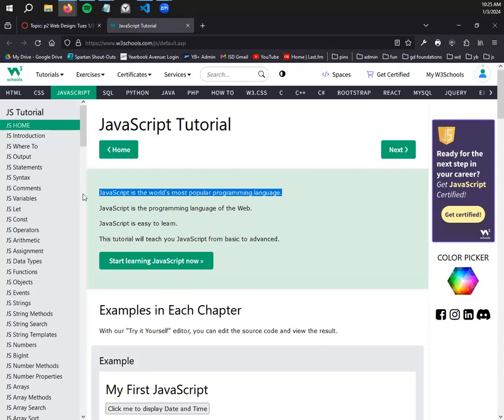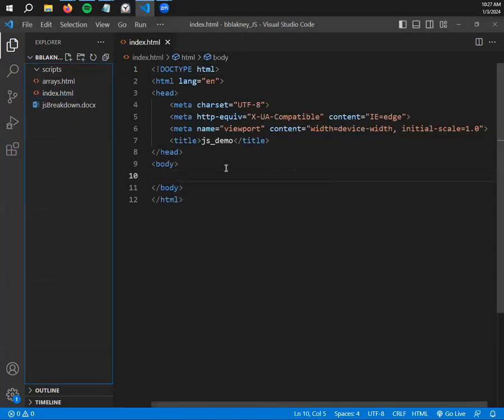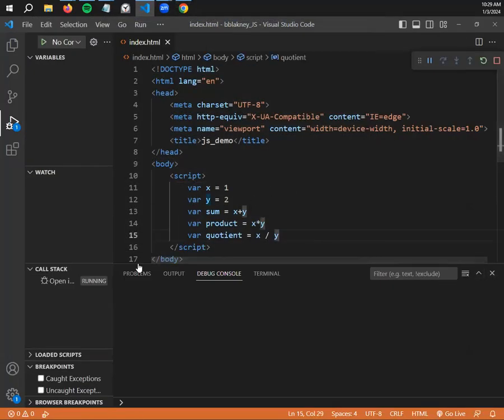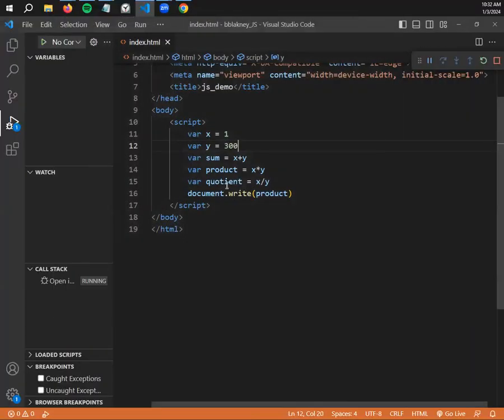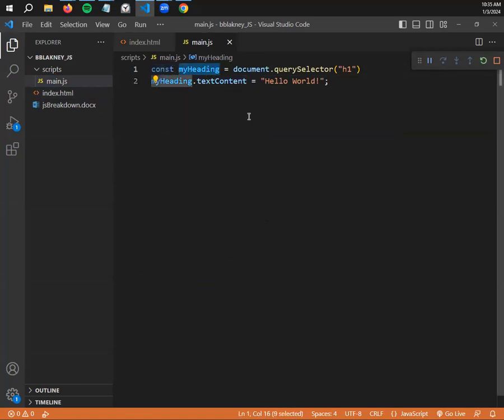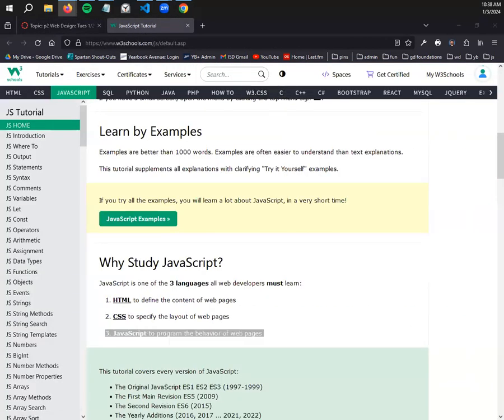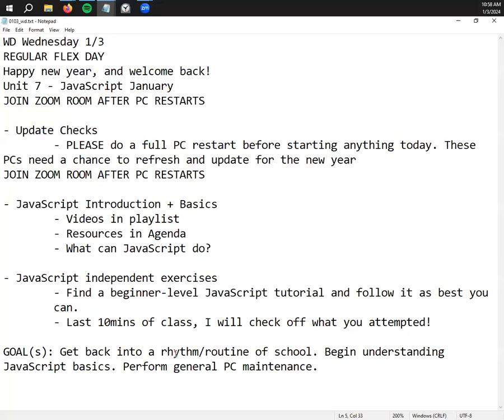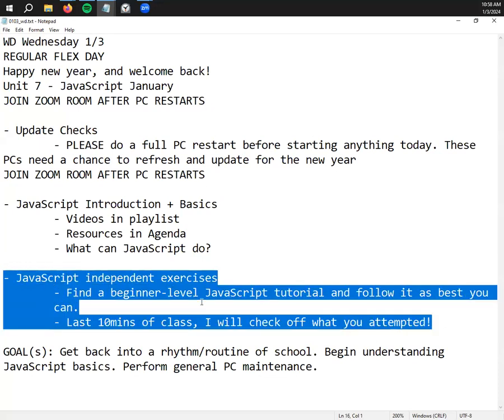JavaScript Intro - wdp2 01032024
p2 JavaScript introduction Wednesday Jan 3, 2024